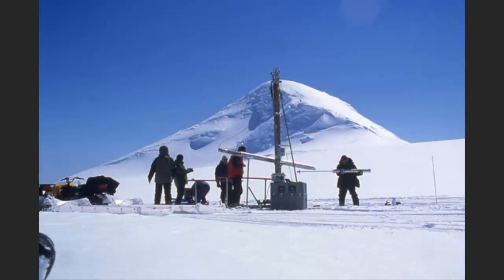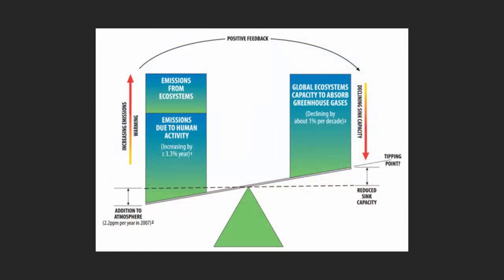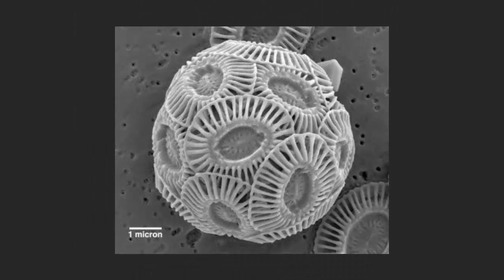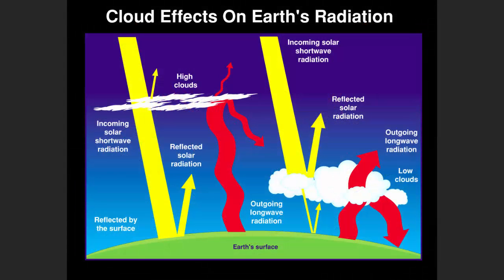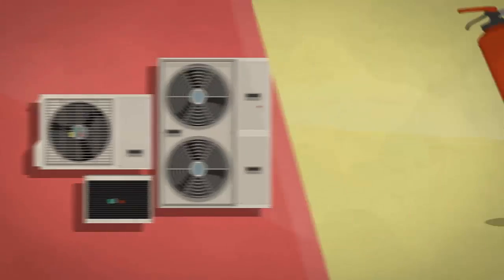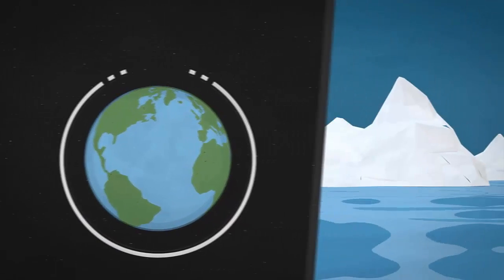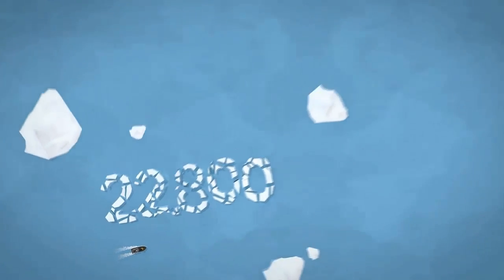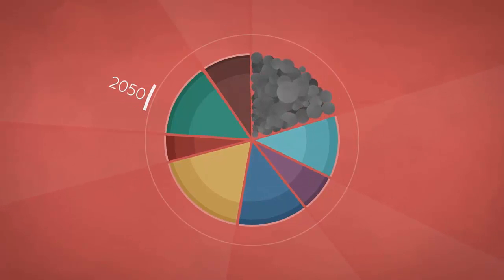Integrated Science Climate Change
By Christopher Hinchliffe 18419968